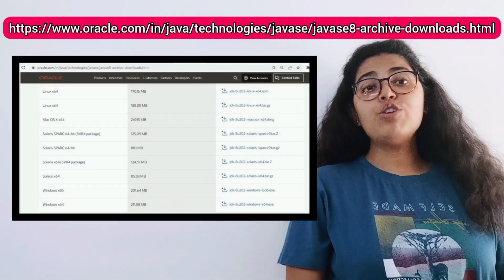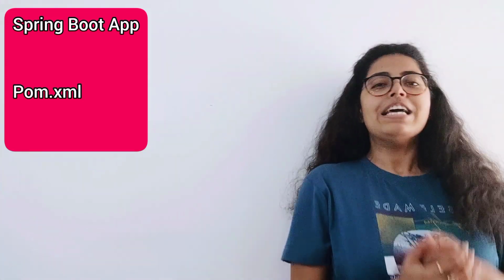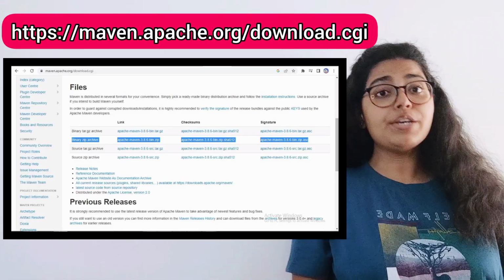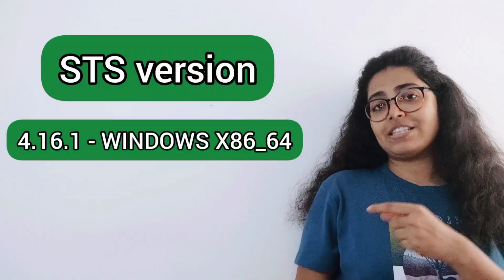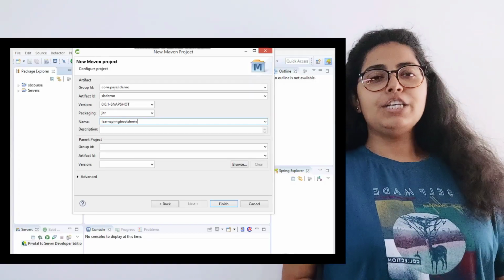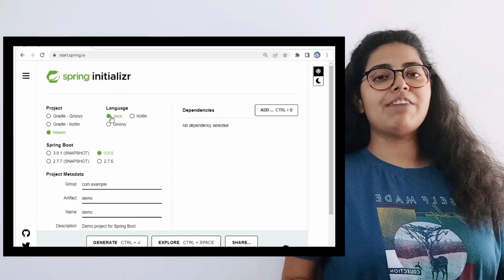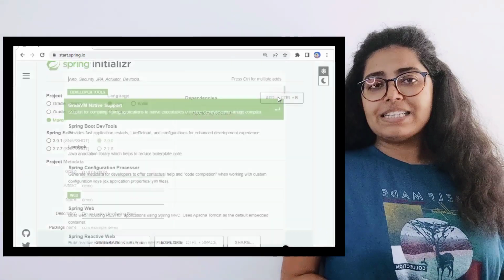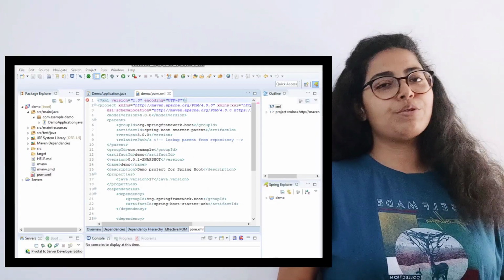Spring Boot Tutorial: Setup Dev Env Step by Step | Multiple Ways To Create Spring Boot Project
Spring Boot Tutorial: Setup Dev Env Step by Step | Multiple Ways To Create Spring Boot Project | Learn For Free